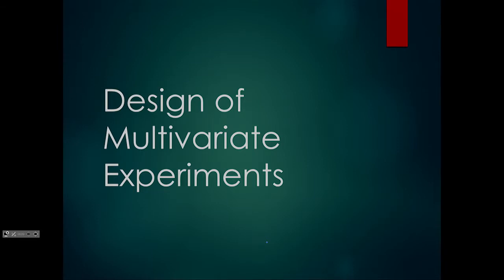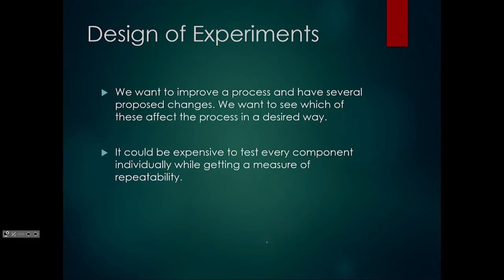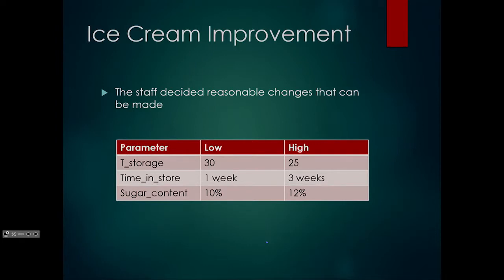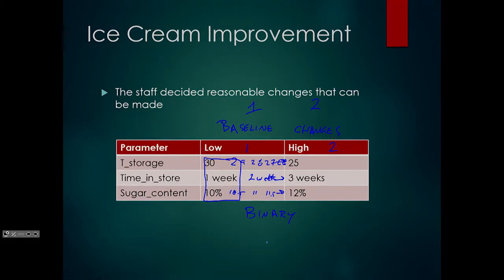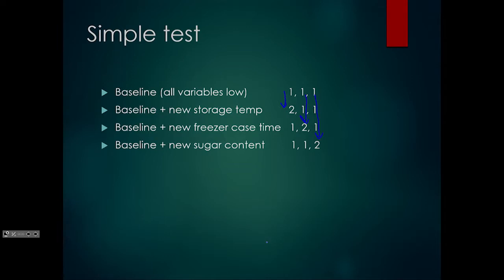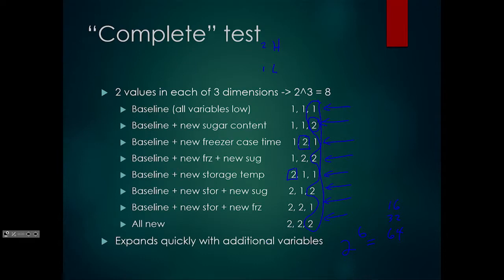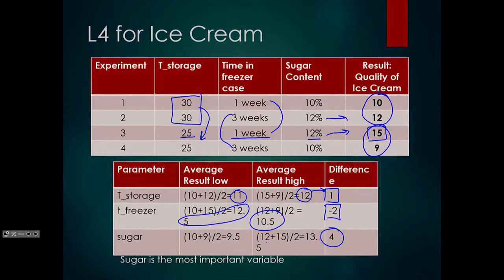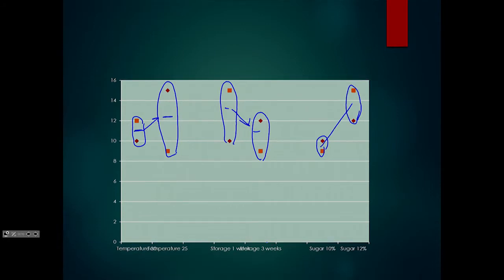Design of Multivariate Experiments